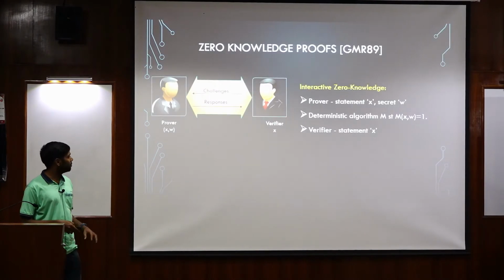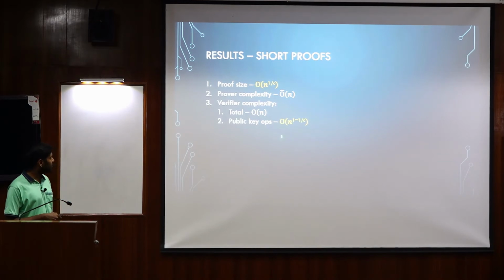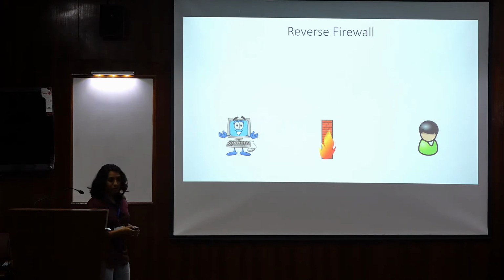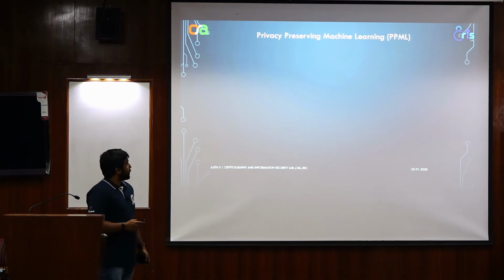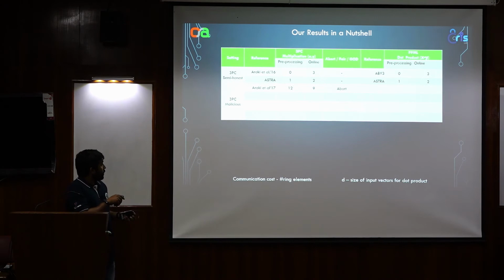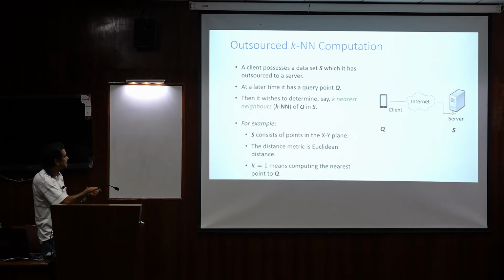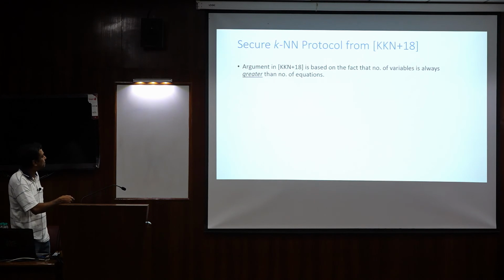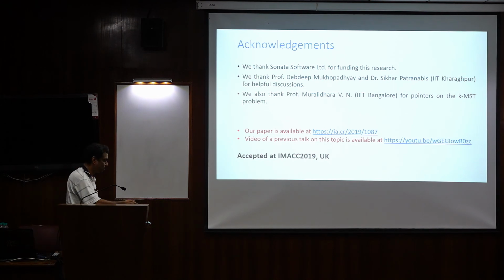MPC-TP: MPC Highlights (Session 2)